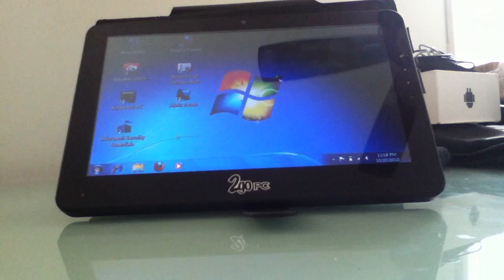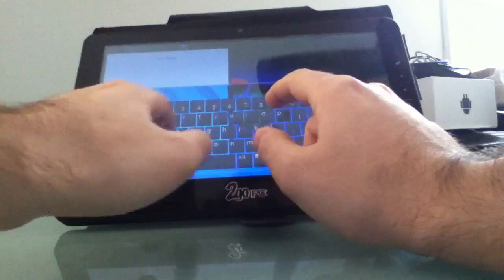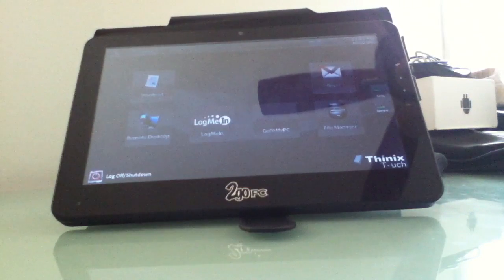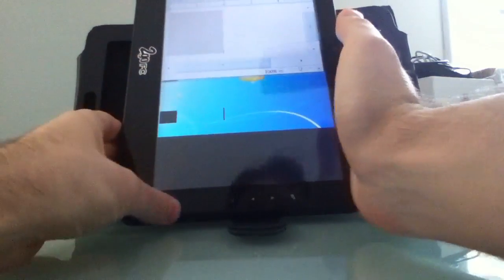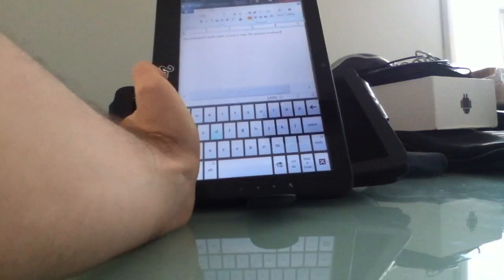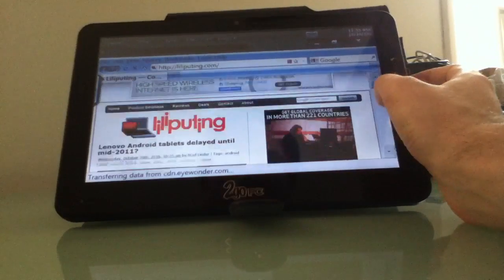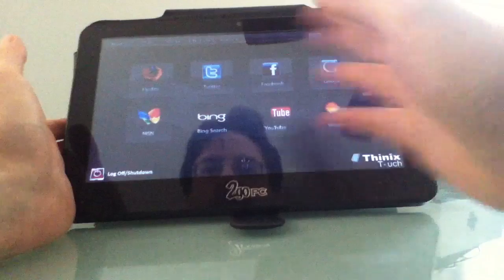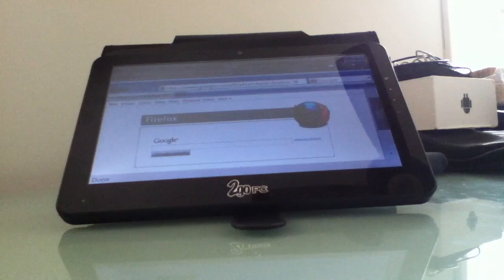Thinix Touch for Windows 7 tablets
Thinix Touch is a Windows shell replacement aimed at making Windows tablets easier to use without a keyboard or mouse.